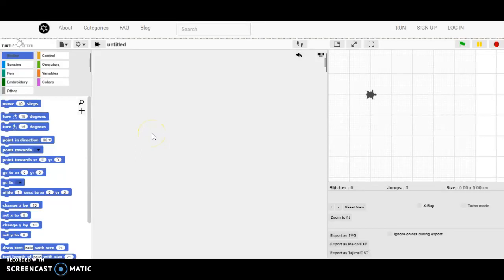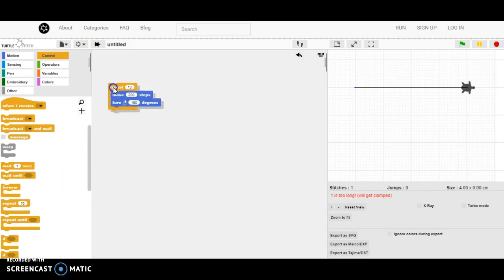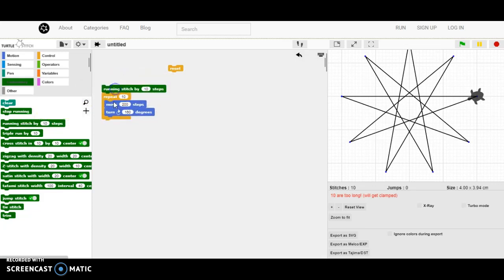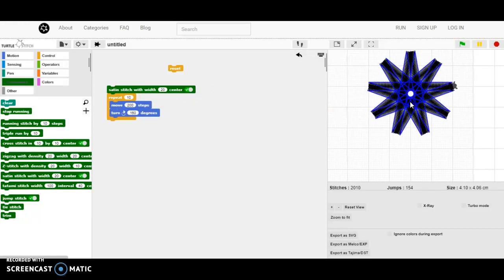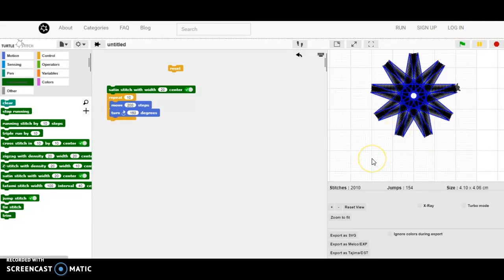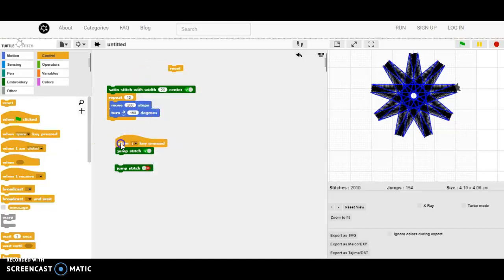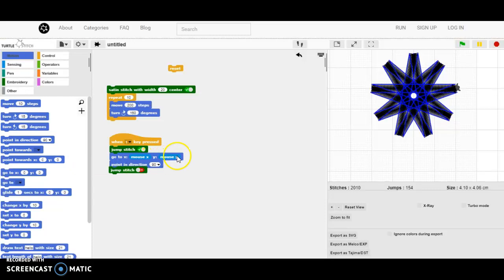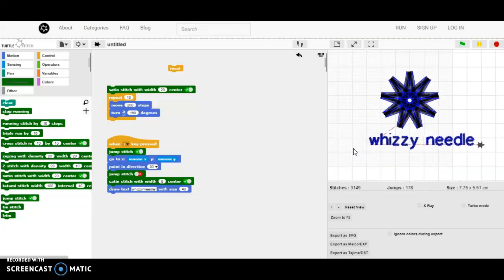Whizzy Needle Intro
Explains some of the new TurtleStitch features